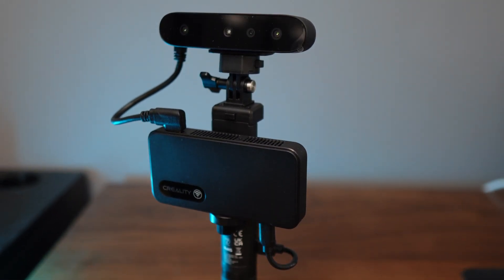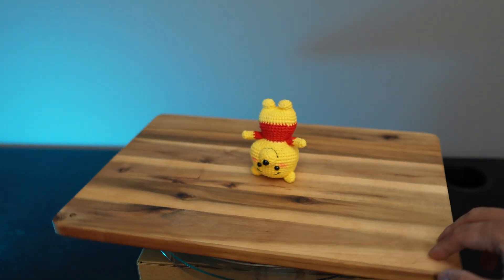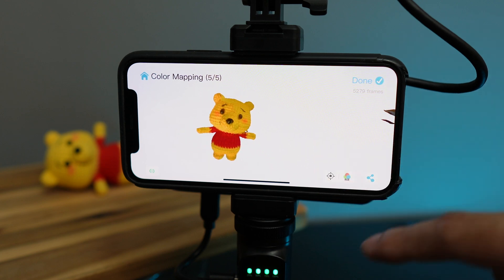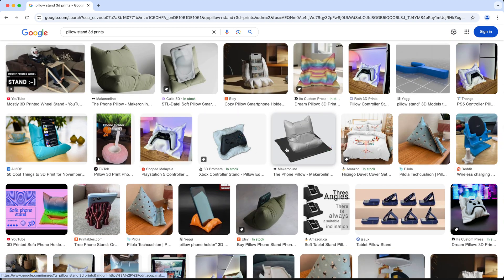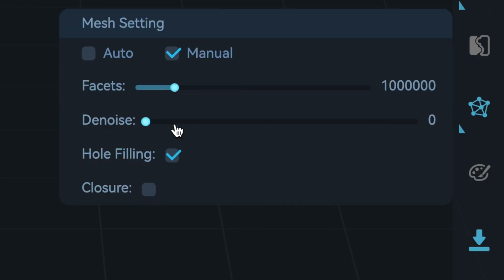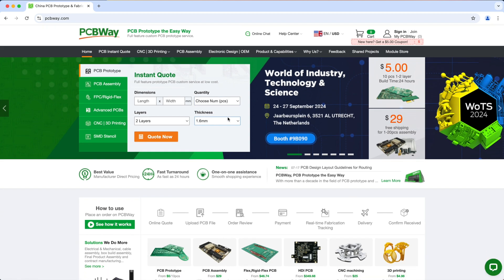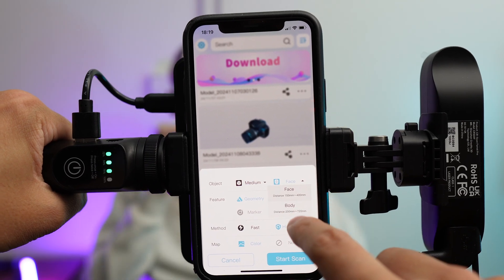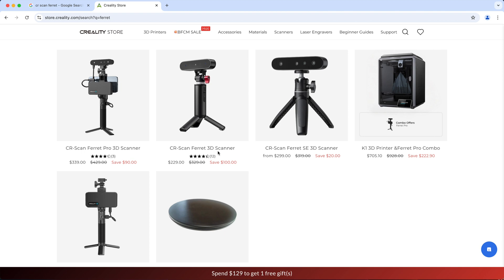Creality CR Scan Ferret Pro Review (Budget 3D Scannner for 3D printing hobbyists)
Lazy Susan

This will help the channel to grow and allow me to continue to make videos like this. Thank you so much!

📷📹 *MY GEARS*
Pop Filter